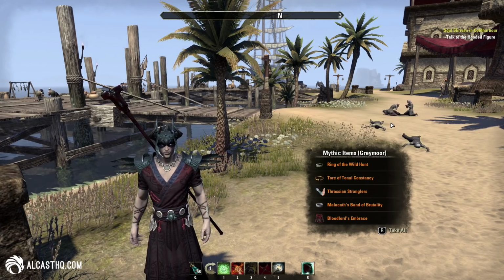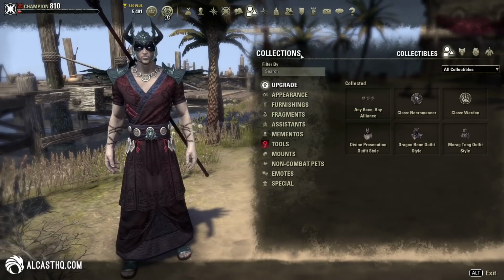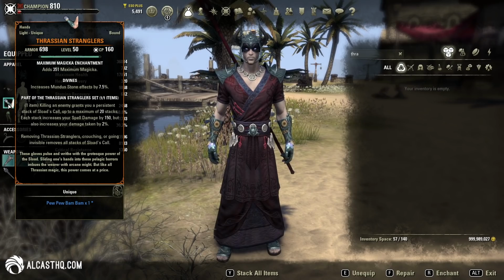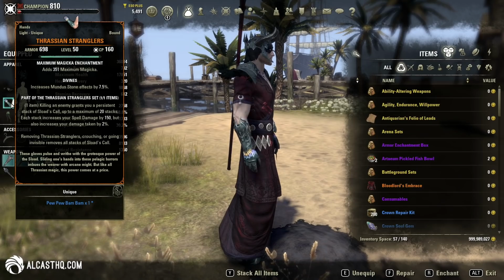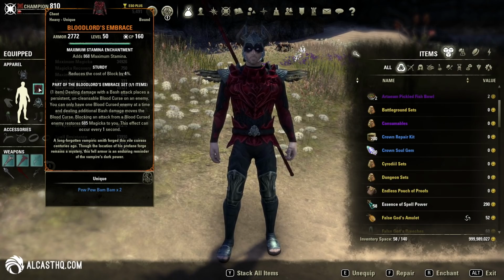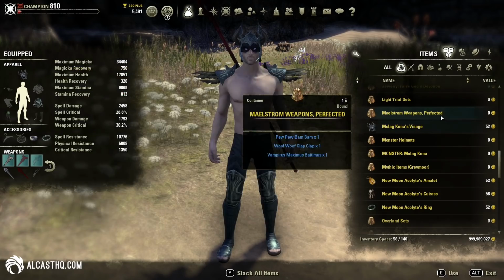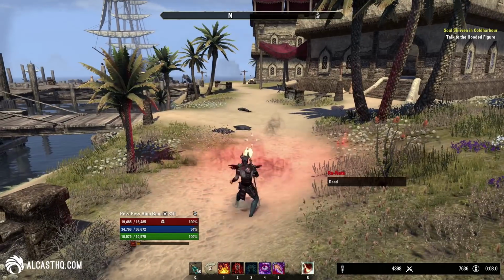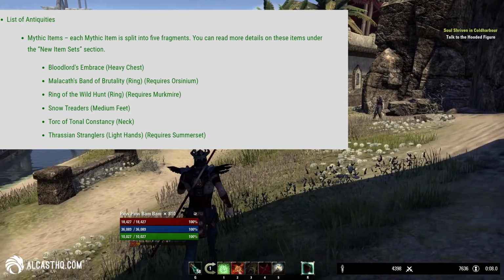The New MYTHIC ITEMS on the Greymoor PTS - Elder Scrolls Online ESO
Quick look at the new MYTHIC ITEMS that are currently on the Public Test Server of the Greymoor Chapter for The Elder Scrolls Online. There is a total of six items at the moment, you can find all

Mythic Items:
Bloodlord's Embrace (Heavy Chest)
Malacath's Band of Brutality (Ring) (Requires Orsinium)
Ring of the Wild Hunt (Ring) (Requires Murkmire)
Snow Treaders (Medium Feet)
Torc of Tonal Constancy (Neck)
Thrassian Stranglers (Light Hands) (Requires Summerset)